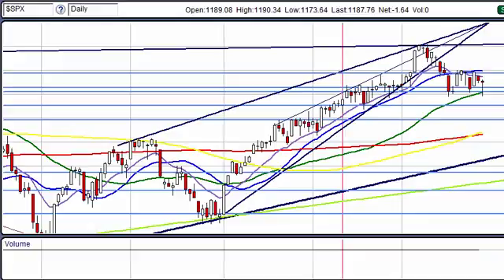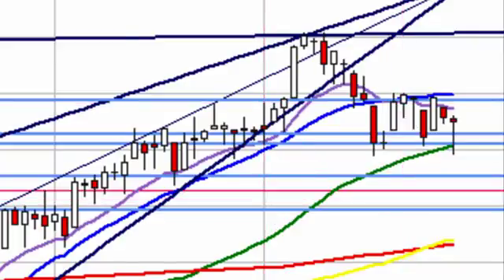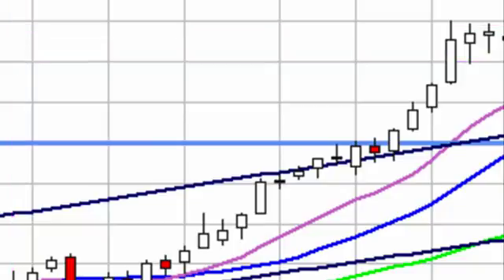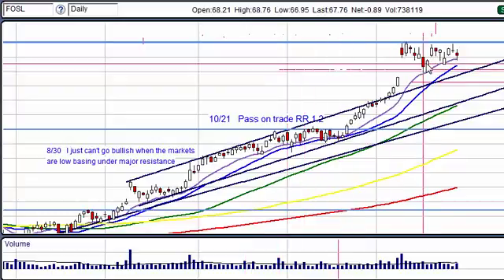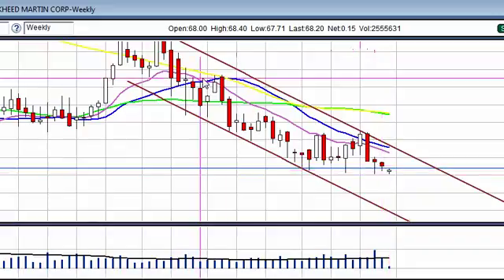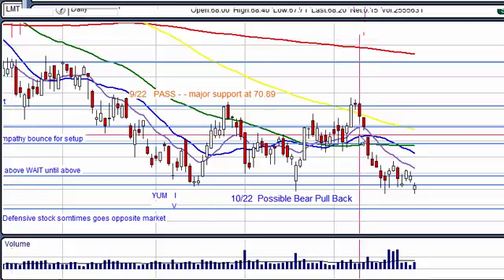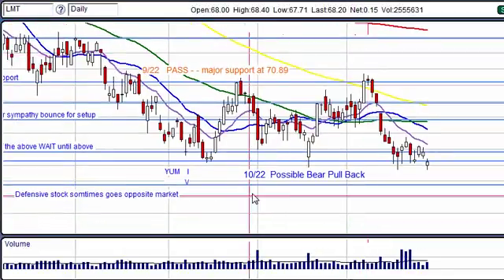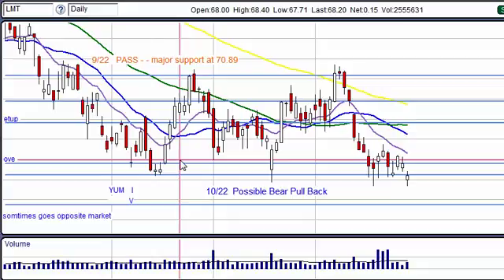(LATE) Monday Stalk Report: FOSL & LMT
Hello Grokkers - Back from being sick last week - We will be stalking our Bull stock FOSL and Bear stock LMT this week. Once the Market makes up its mind, we'll know which trade to follow closely! - - Trade Well